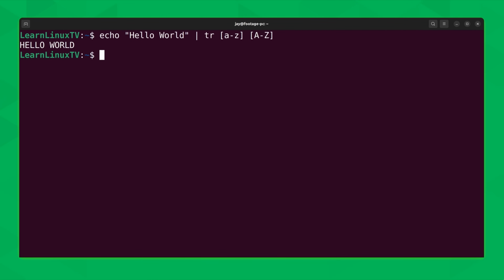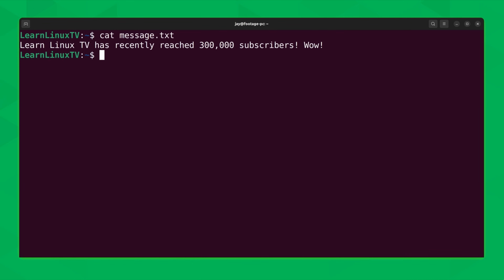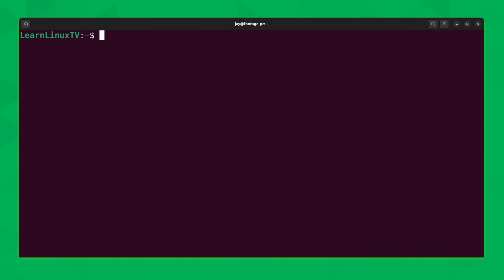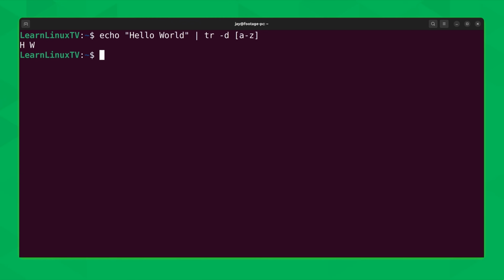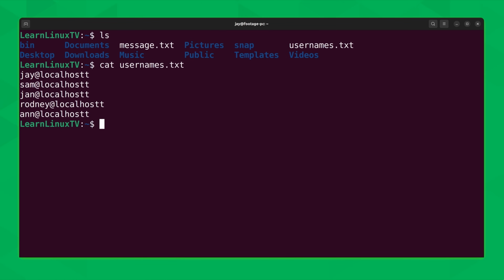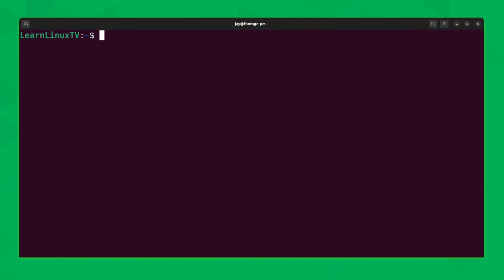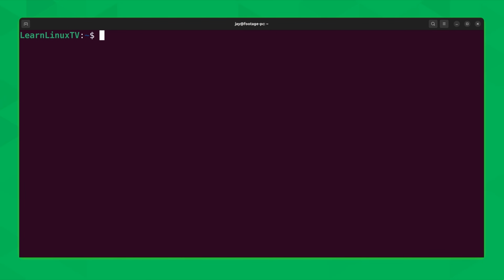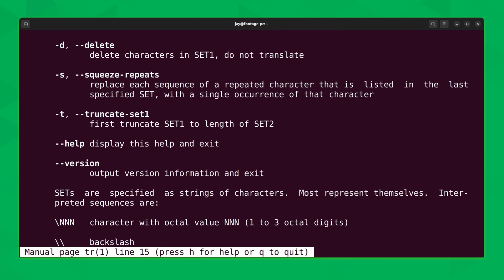Linux Command Line Tips | Use The 'tr' Command to Transform, Replace, and Remove Characters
In this video, @LearnLinuxTV  explains the tr command (tr stands for ‘translate’). Jay also gives examples of common ways to utilize this command in your code.

Chapters:
0:00 Introduction
0:35 When to Use the tr Command
1:00 Make Text All Caps with tr
4:40 Deleting Characters with tr
6:20 Squeeze Extra Characters with tr
8:00 Alt-Method of Making Text All Caps
9:00 Alt-Method of Deleting Text
9:30 Replacing Text with tr
10:40 Conclusion

Product: Command Line, Linux, tr command; @LearnLinuxTV